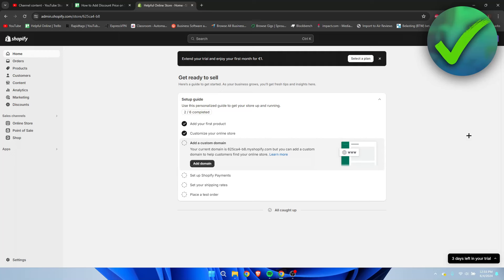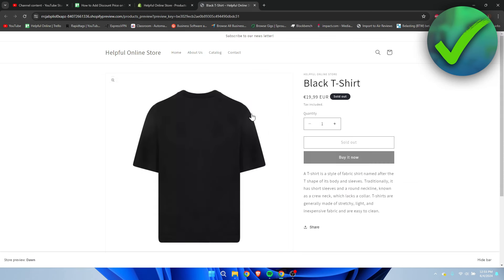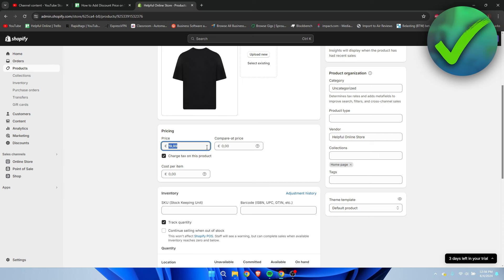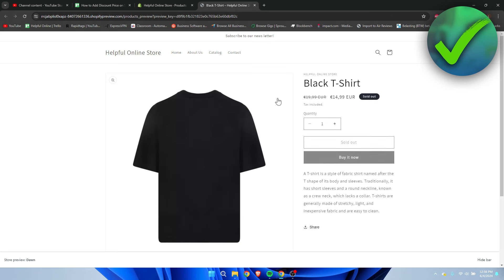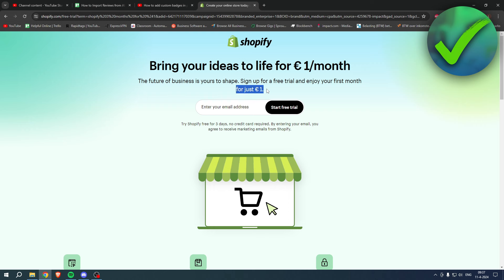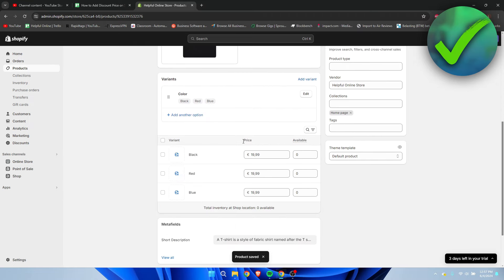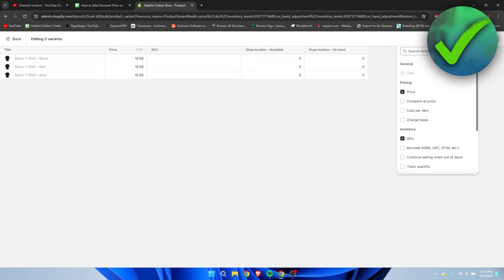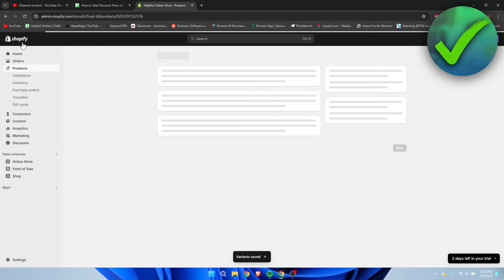How to Add Discount Price on Shopify (2025)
In this video I show you how to Add Discount Price on Shopify 2025

Do you want to know how to add compare price on shopify 2025? Then I'll show you how to add discount on product in shopify easy.

This is a step by step Shopify tutorial on how to add sale price in shopify and how to create discounts on shopify